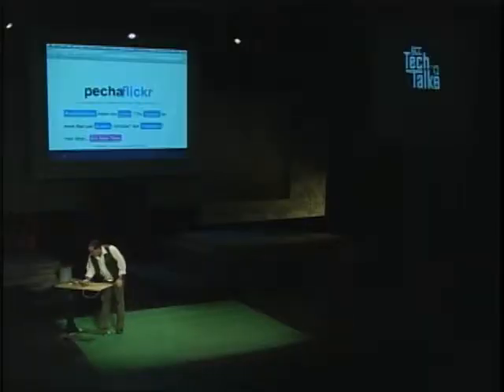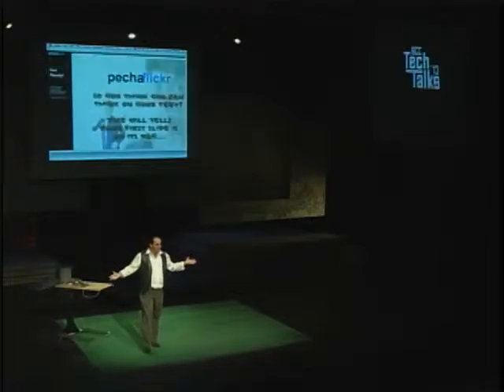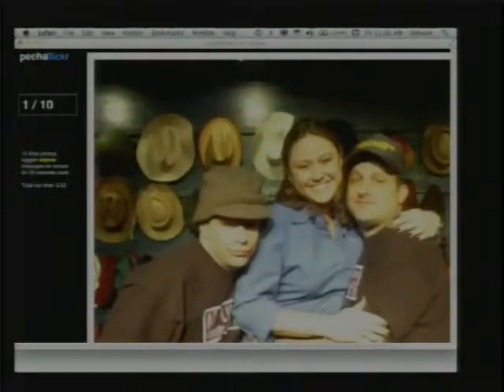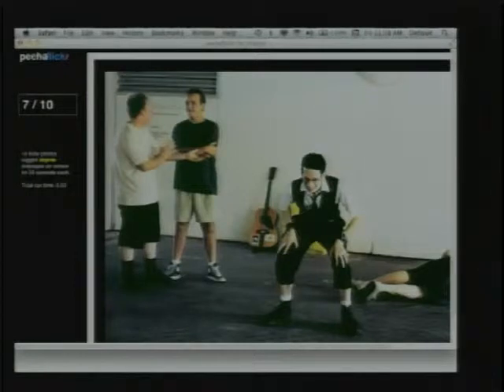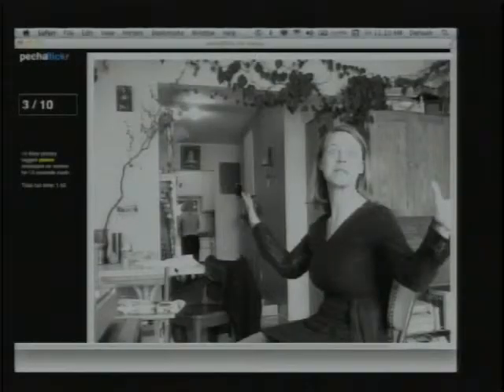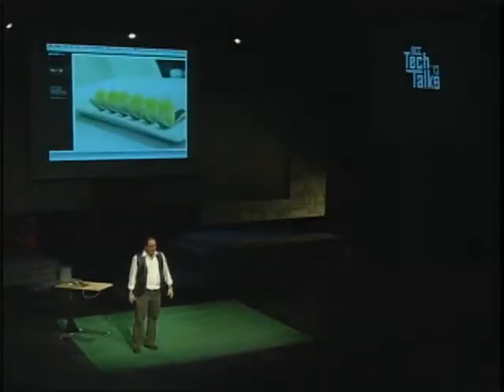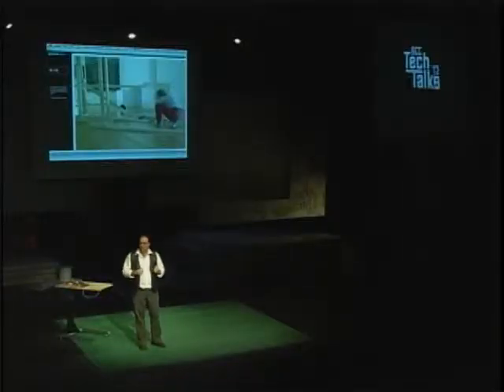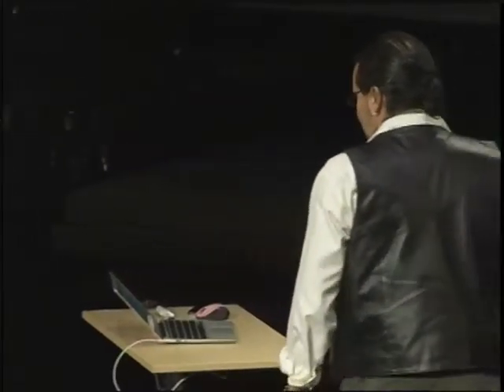SCC TechTalks 2013 Speaker Alan Levine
SCC Tech Talks 2013 is an event where Maricopa faculty, staff, and students gather on Scottsdale Community College campus to enjoy be a series of live, 18-minute presentations about technology and the learning/teaching process with the end result being a morning of inspiring, entertaining, and touching stories with the power to change student success outcomes. The format will be like the highly acclaimed TED talks.

The idea is simple: We want to gather Maricopa's leading innovators, its risk takers, its most interesting idea makers and offer them an opportunity to share their stories, ideas, and insights about technology and the teaching/learning process.

Speaker Alan Levine - Improv-ing Ourselves with Pechaflickr

What does improvisation offer teaching and learning? A ton. It is a gateway to creativity and communication skills. Explore it with a site that mashup up the idea of pecha kucha style presentations (20 slides every 20 seconds) with the randomness of images from flickr. My entire presentation will be done in this space, so I am not sure what will happen (but at least I do not have to worry about creating slides). Audience participation will be required. There is no quiz.

More About Alan Levine
Alan Levine is widely recognized for expertise in the application of new technologies to education. A pioneer on the web in the 1990s and an early proponent of blogs and RSS, he shares his ideas and discoveries at CogDogBlog.

More recently he has explored new forms of web storytelling (including 50+ Web 2.0 Ways To Tell a Story, pechaflickr, and the StoryBox), and tools for connecting and open sharing online.

When possible, he enjoys the peace of a little cabin in Strawberry, Arizona. His interests include digital storytelling, digital photography, bending WordPress to his whims, and randomly dipping into the infinite river of the internet.